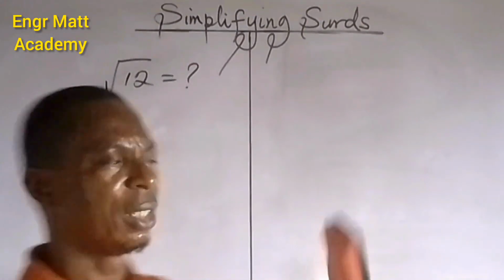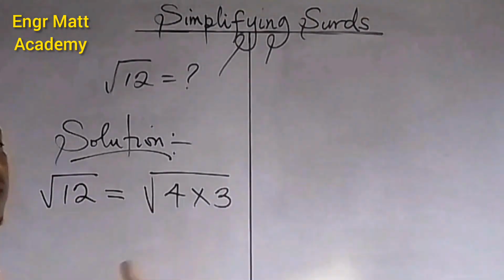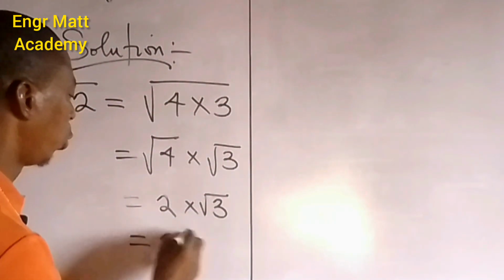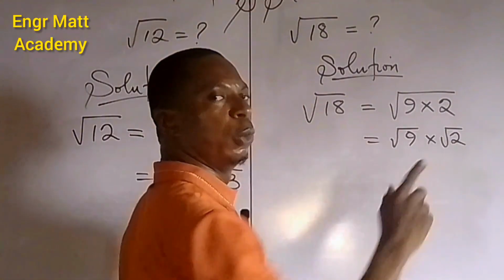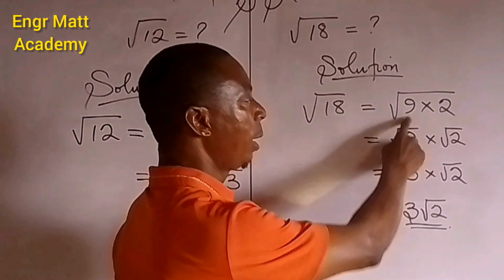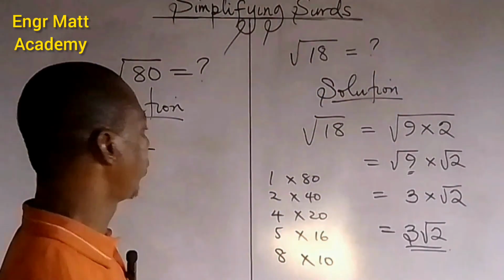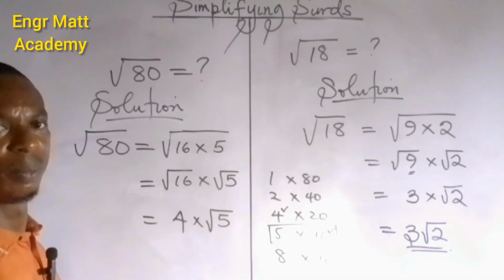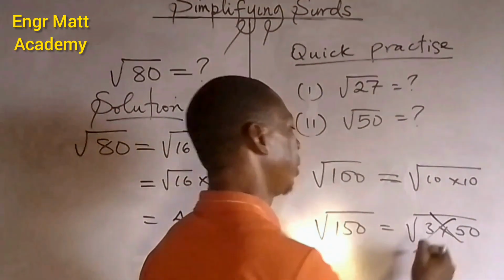How to Simplify Surds Without Confusion (This Is Where Students Get Stuck) | Engr Matt Academy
Still confused about Surds? This video will make it simple.
Learn how to simplify surds step by step without stress.

In this lesson, you’ll learn:

* The secret to simplifying surds
* How to break numbers using perfect squares
* Step-by-step examples (√12, √18, √80)

This is Lesson 2 in the Surds series for SS2 students preparing for WAEC/NECO.